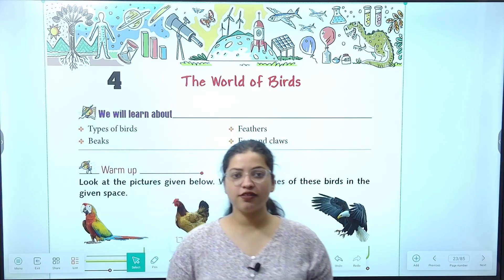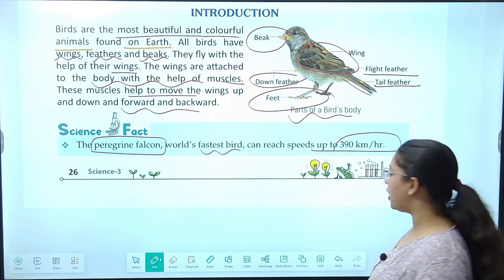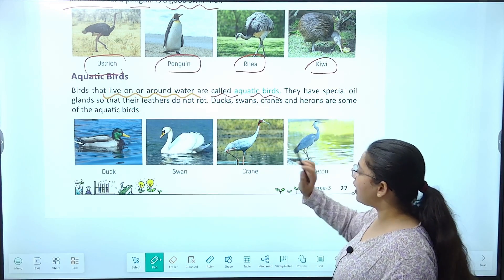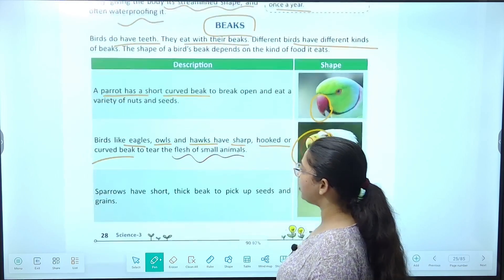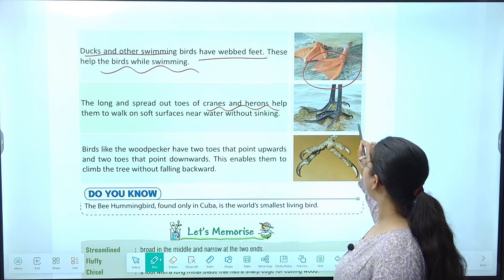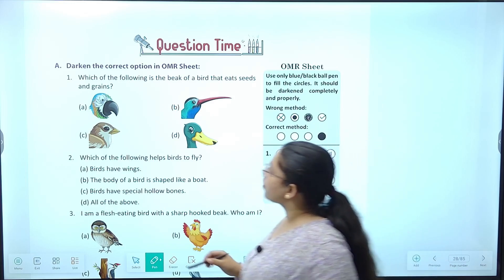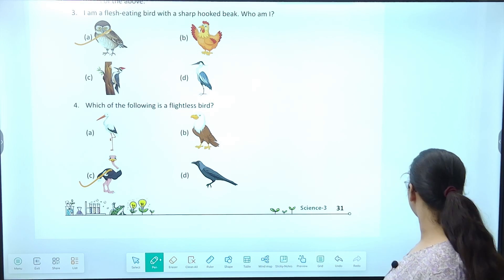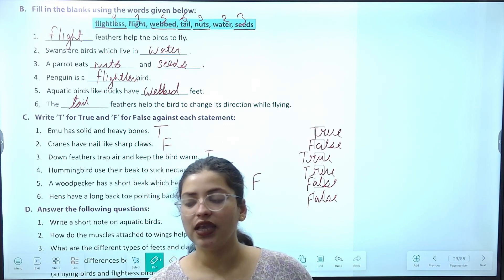Chapter 4 The World of Birds | Science Class 3